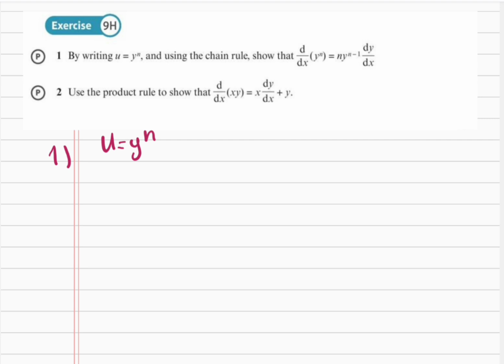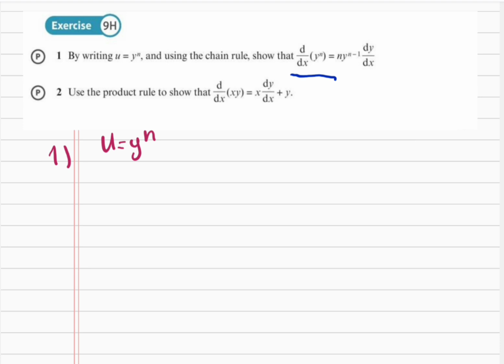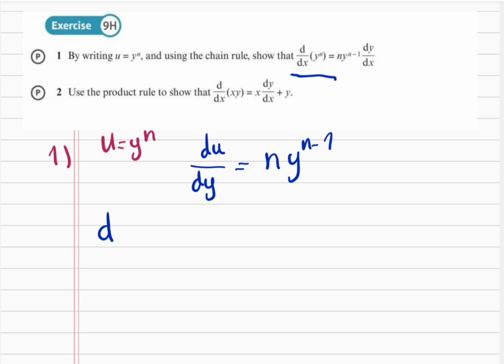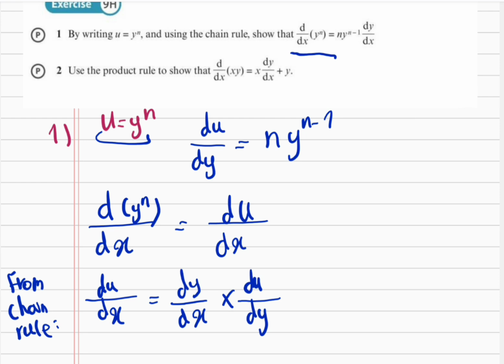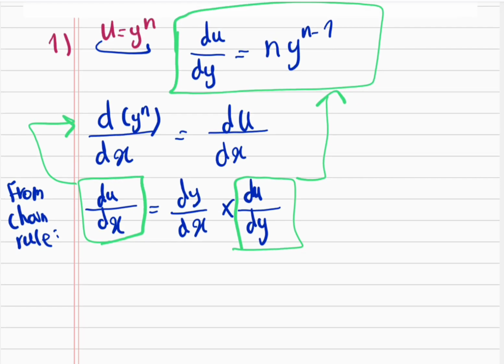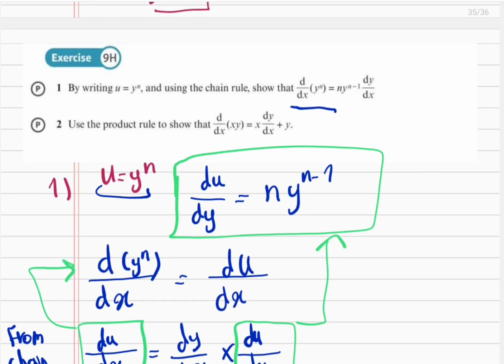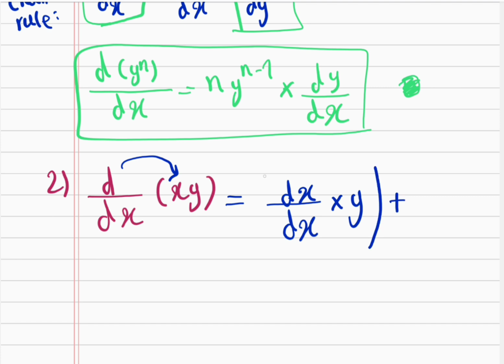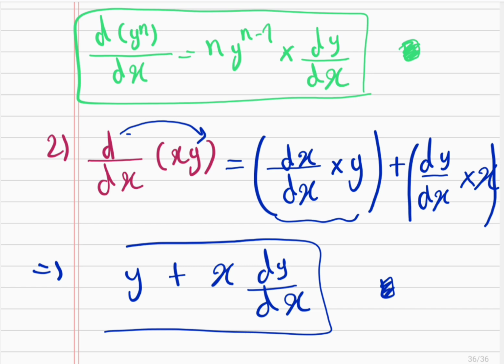Implicit Differentiation- EX 9H Questions 1&2- A-Level Maths Pure 2